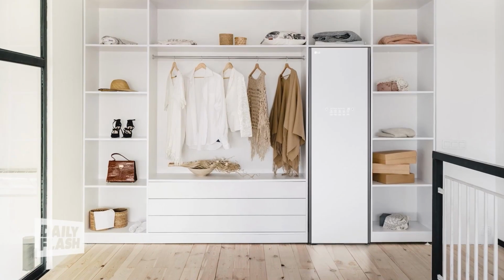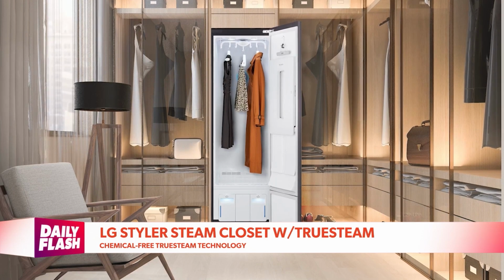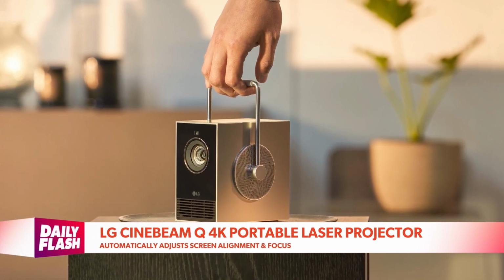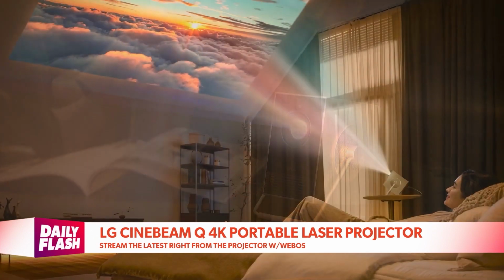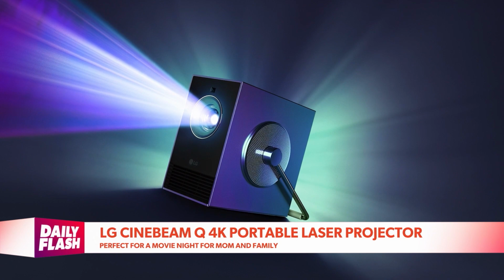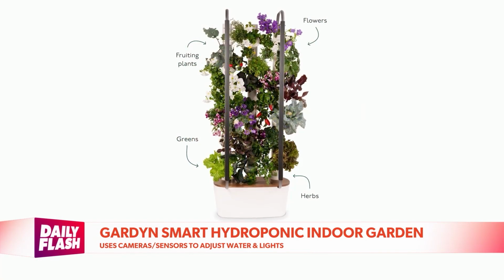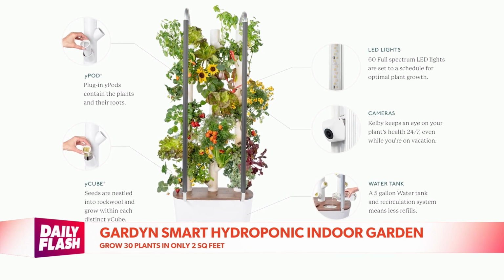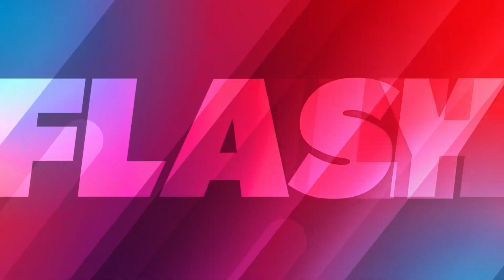DAILY FLASH (NATIONAL TV) UNIQUE MOTHER'S DAY GIFTS with DR. FRANK 05-09-2024